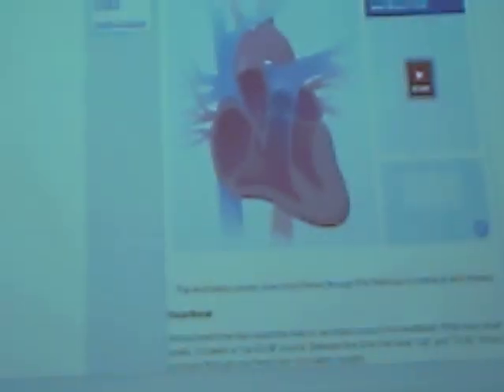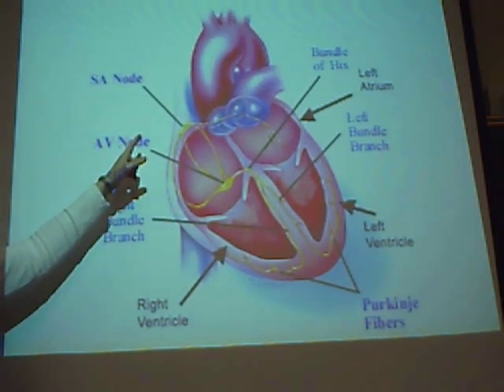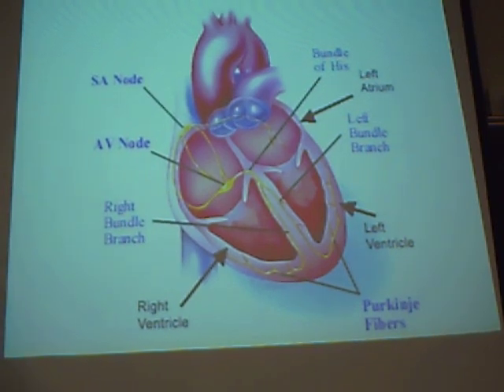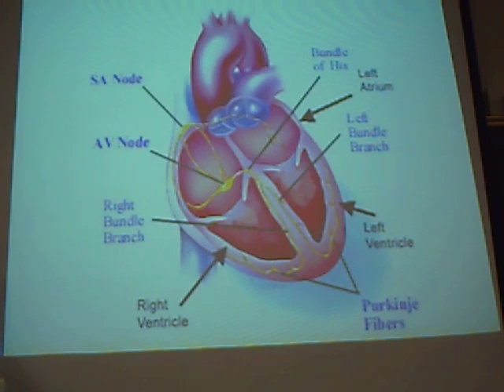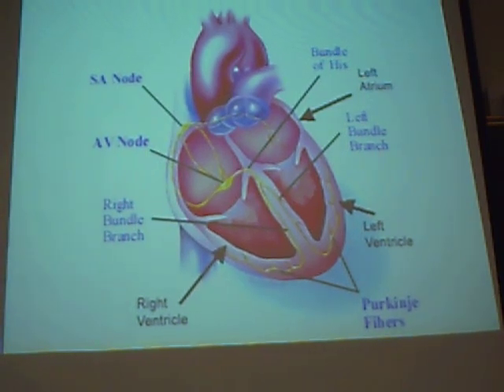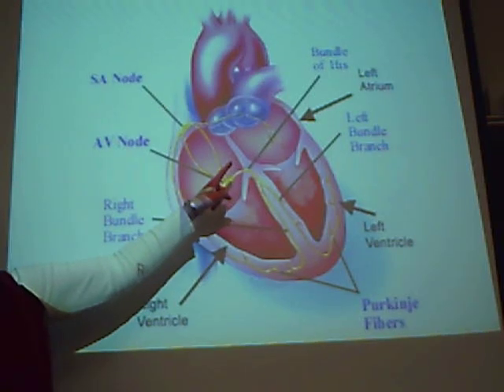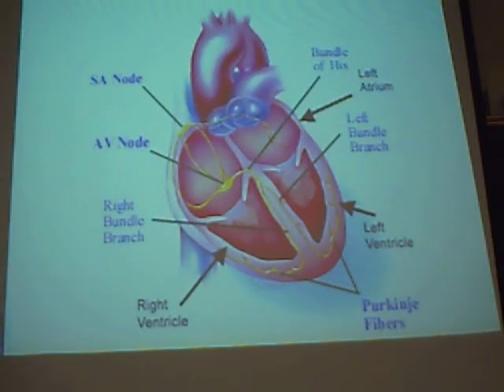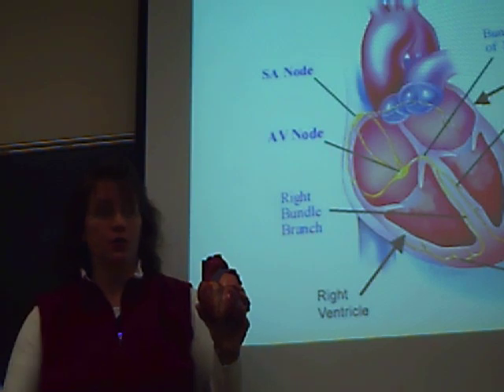Heart Anatomy, part 2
heart anatomy and physiology cont.